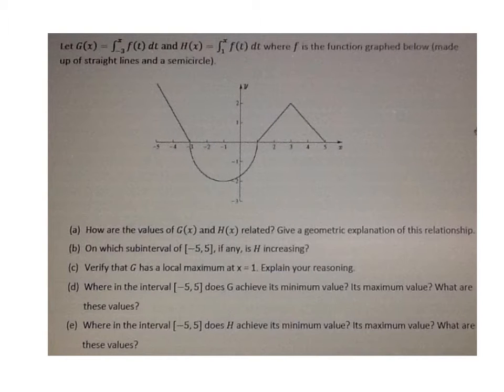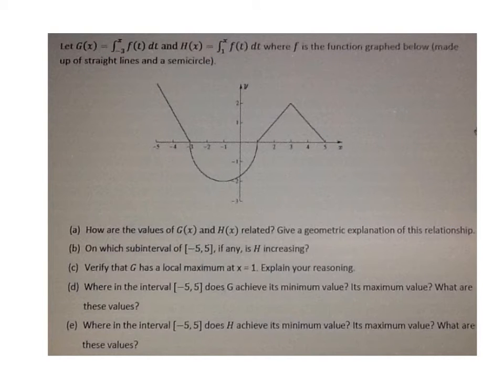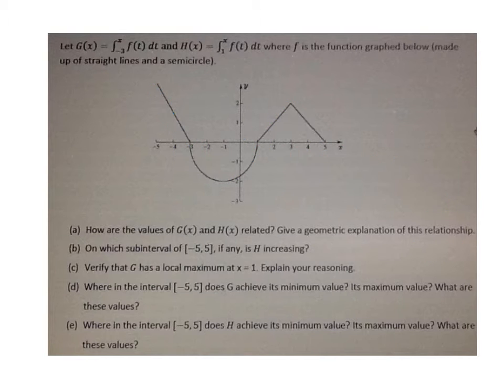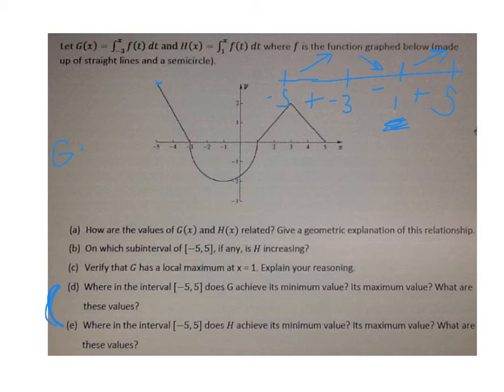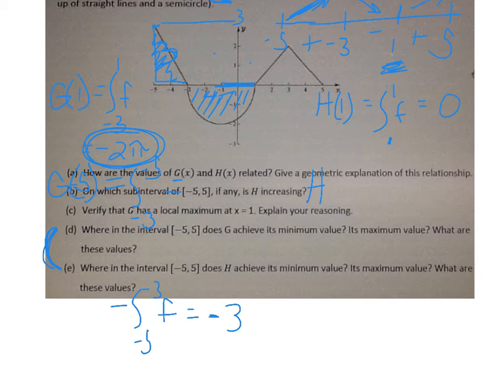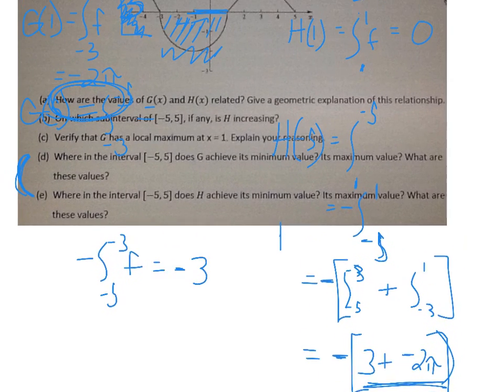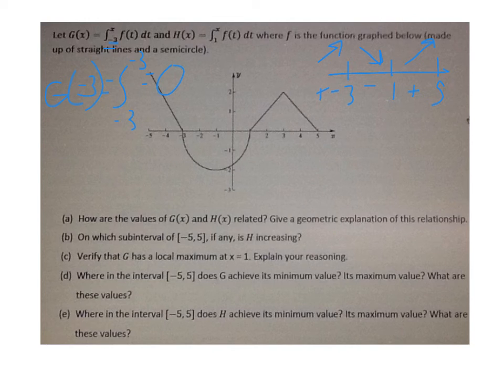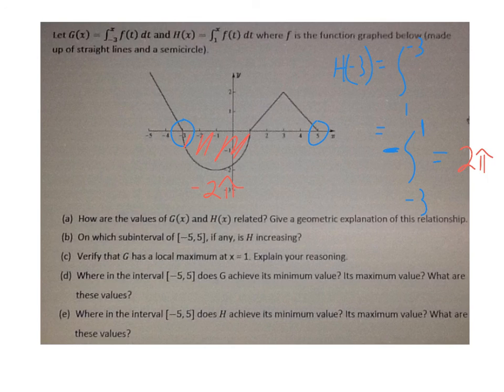15 min 2